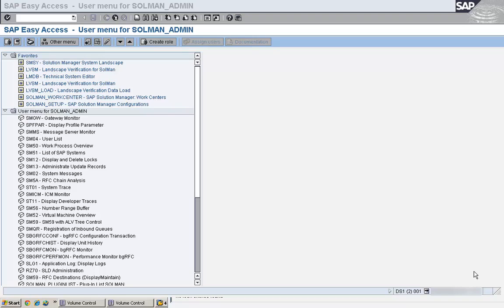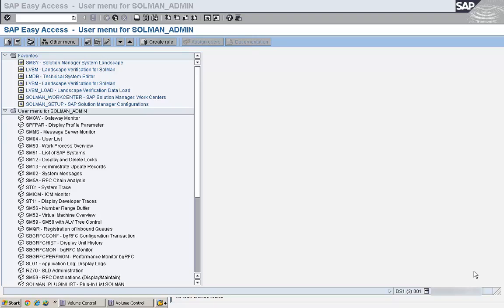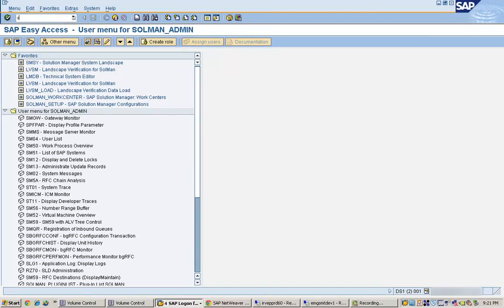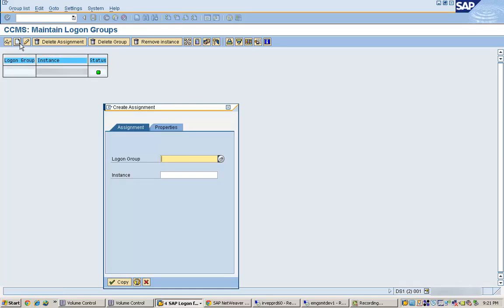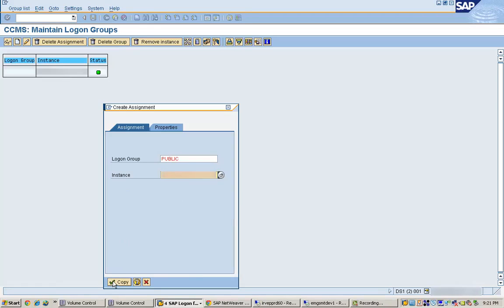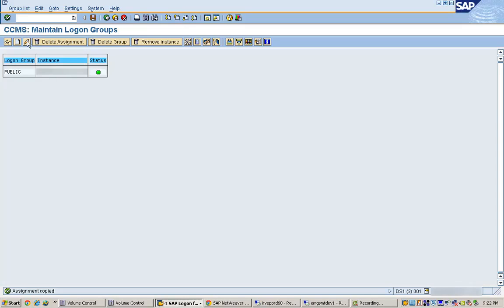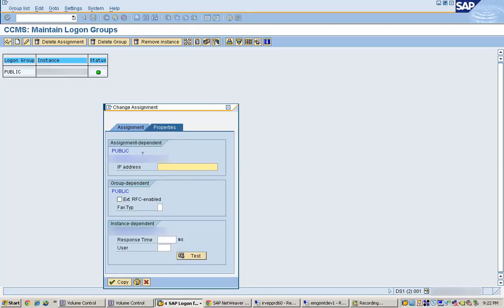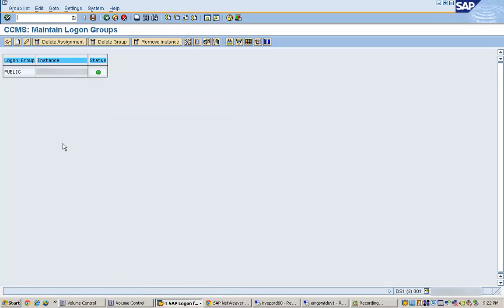SAP Logon Groups